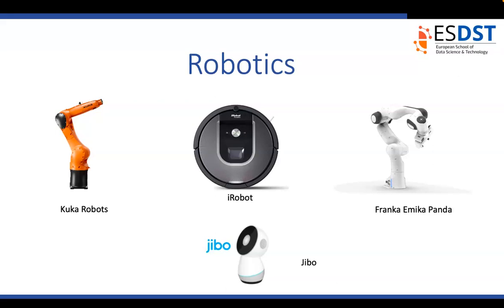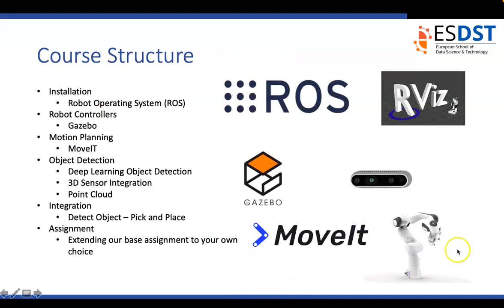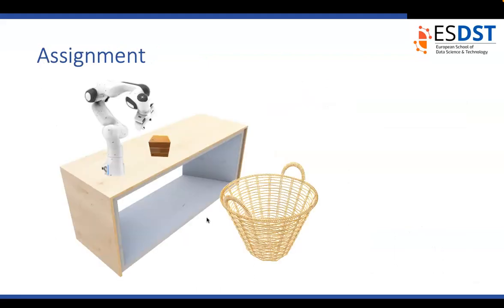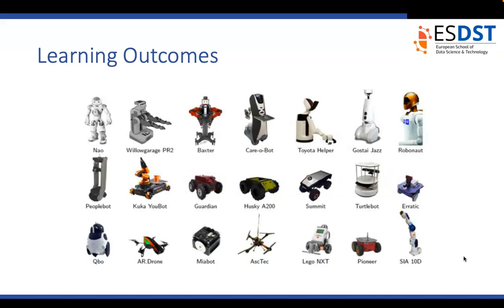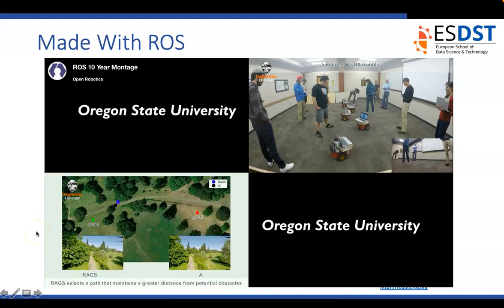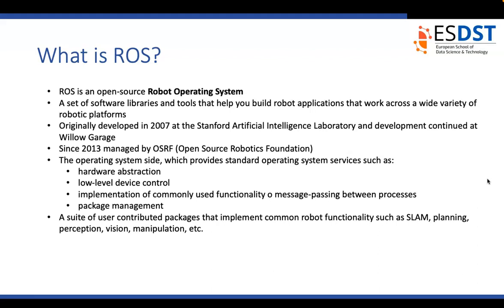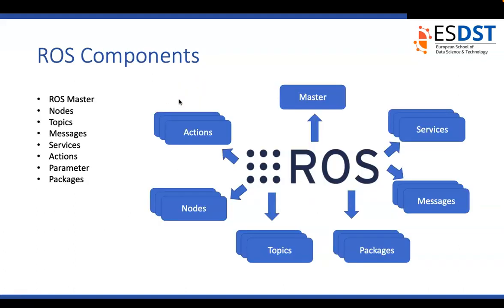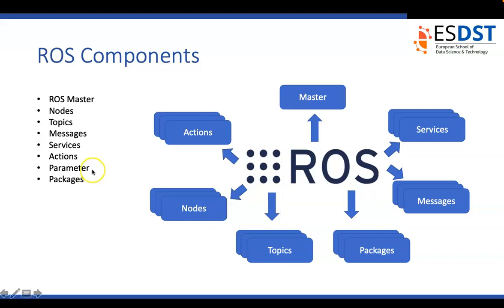Basics of Robotics by European School of Data Science and Technology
The goal of robotics is to create devices that can assist and help people. Robotics merges various domains. Robotics creates devices that can replace humans and mimic their behaviour. Robots can be used for a variety of tasks and scenarios.

You can create robot apps with the help of the Robot Operating System (ROS), which is a collection of software libraries and tools. With sophisticated development tools, drivers, and cutting-edge algorithms, ROS provides everything you need for your upcoming robotics project.